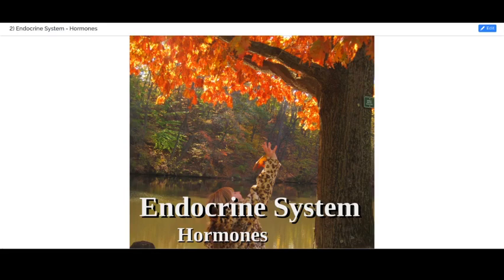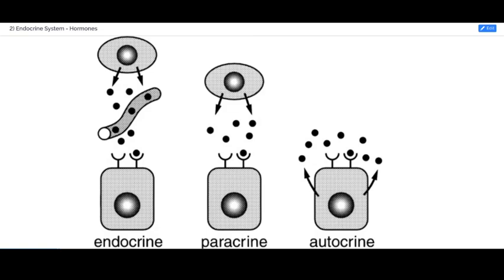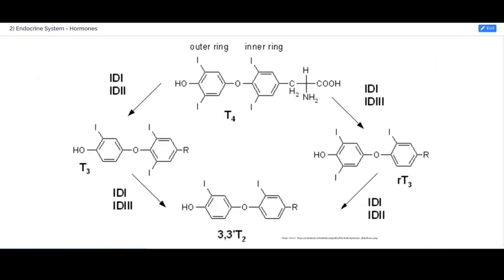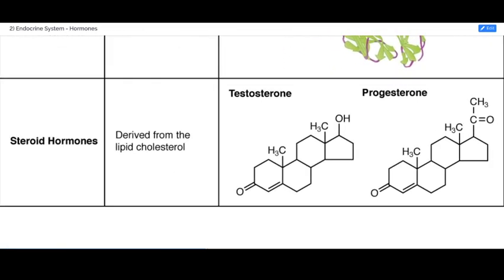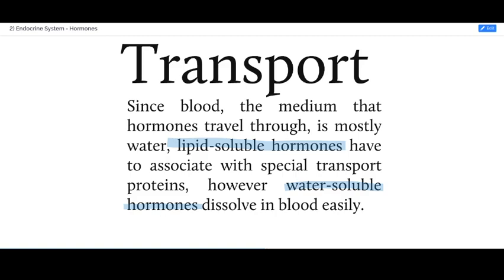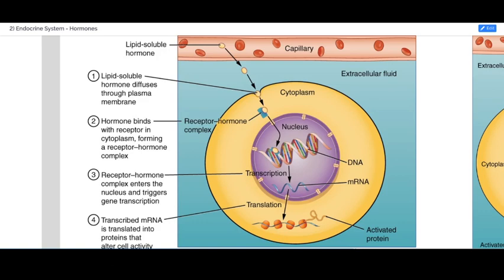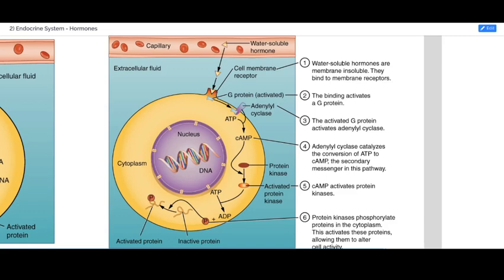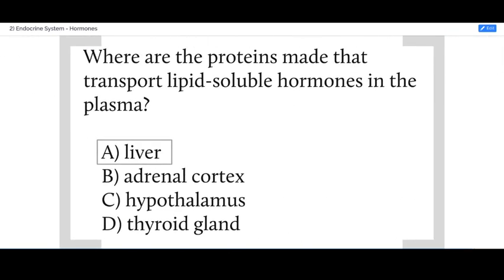The Endocrine System - Hormones